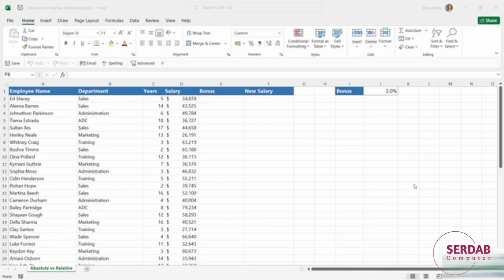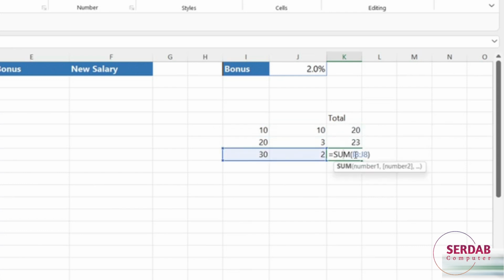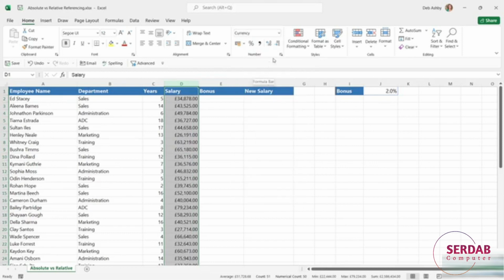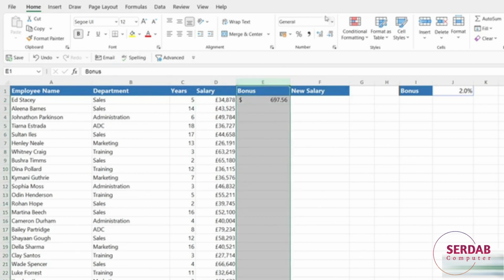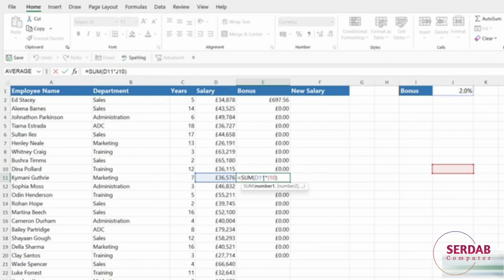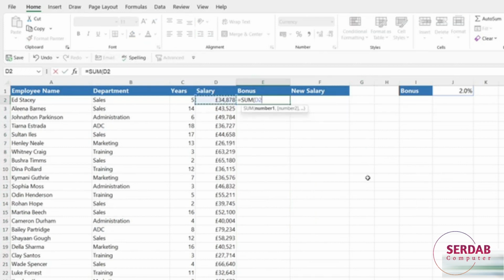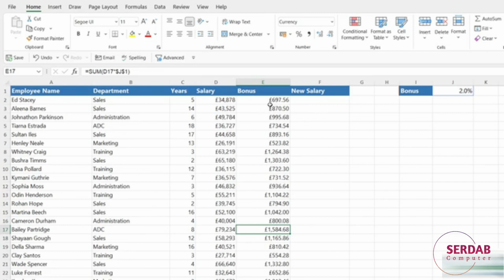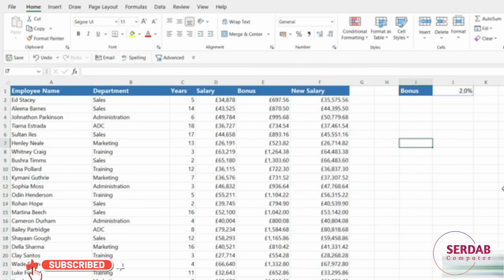Excel 2021 for Beginners(absolute-vs-relative-referencing)